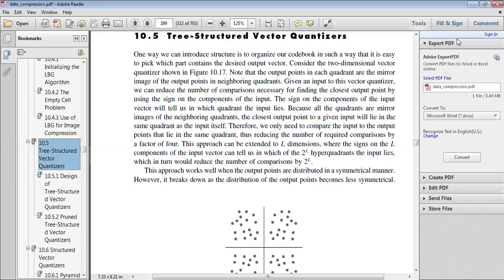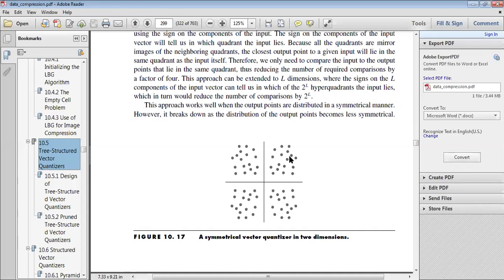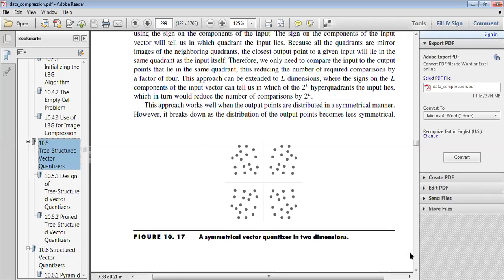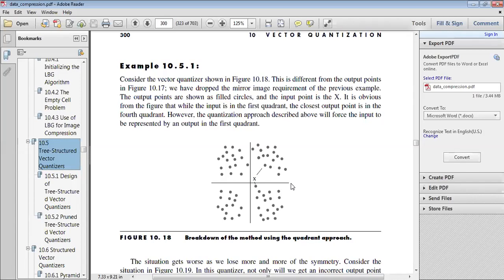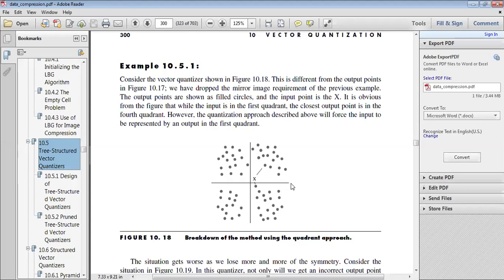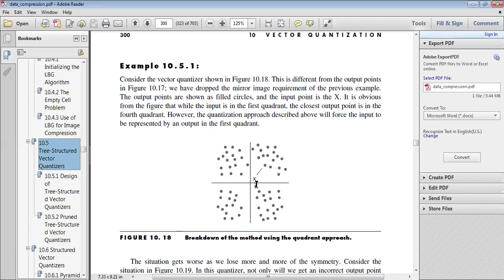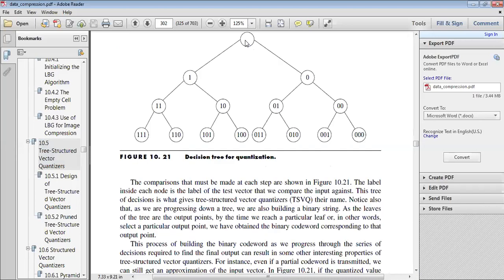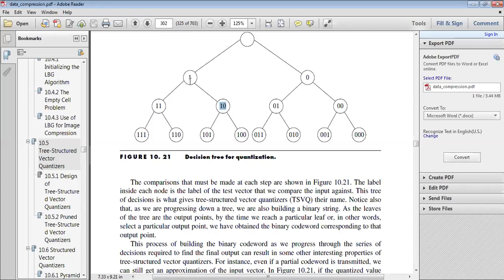tree structure vector quantizer